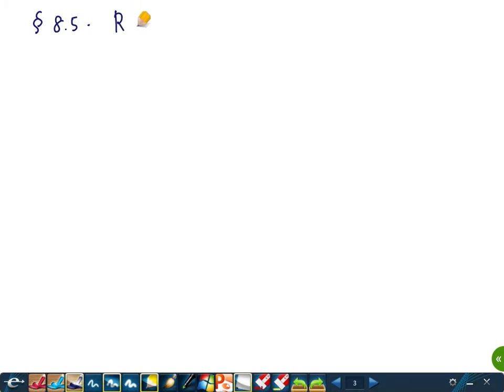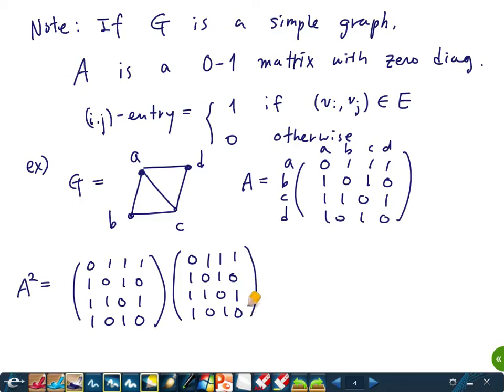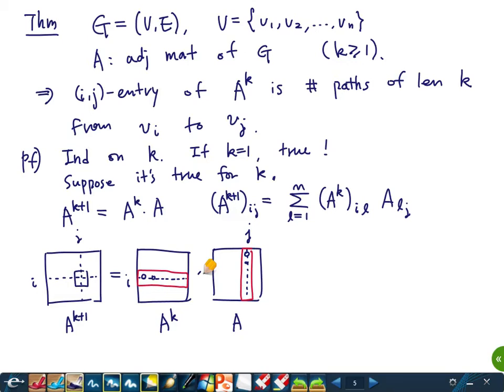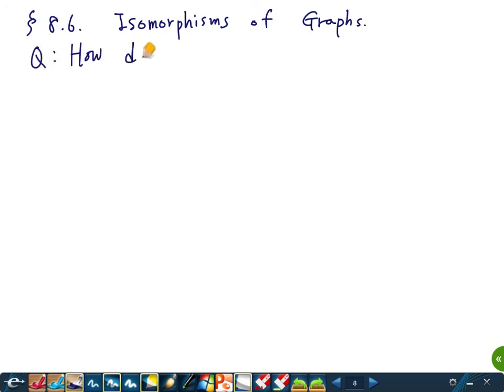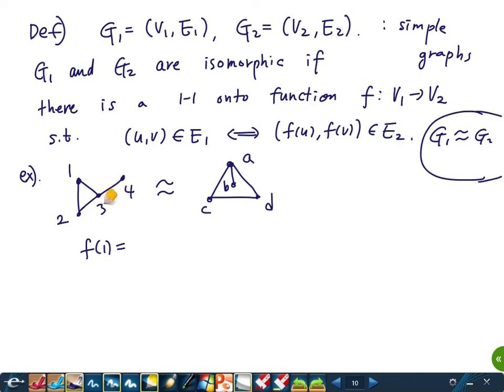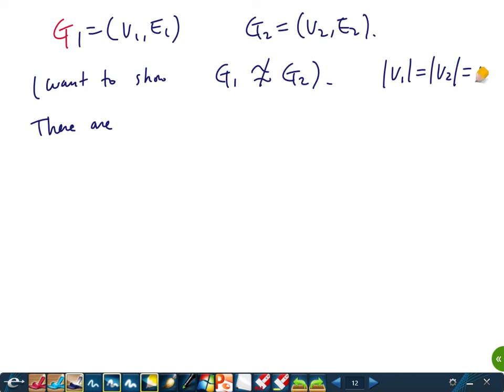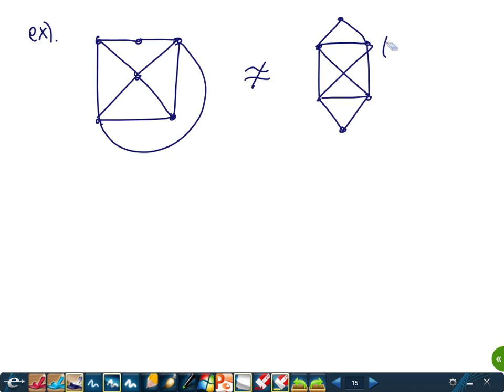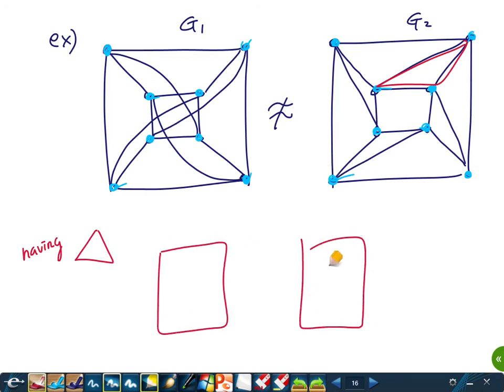[Discrete Mathematics] Sections 8.5 and 8.6: Representations of Graphs and Isomorphisms of Graphs